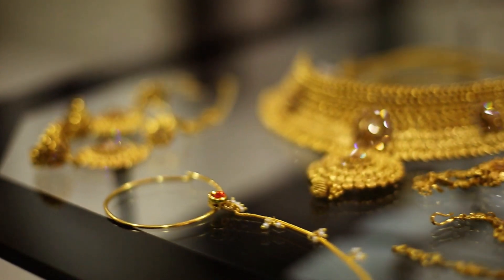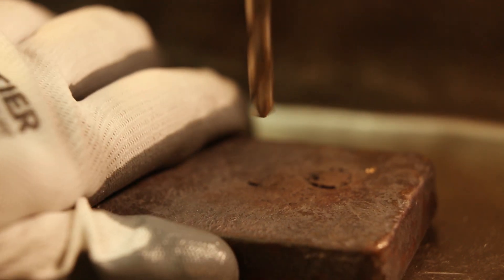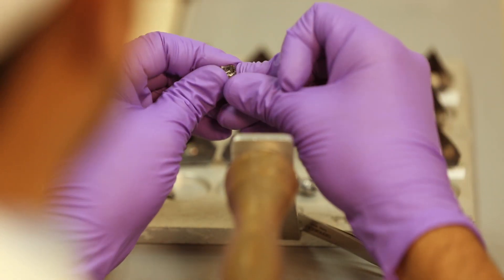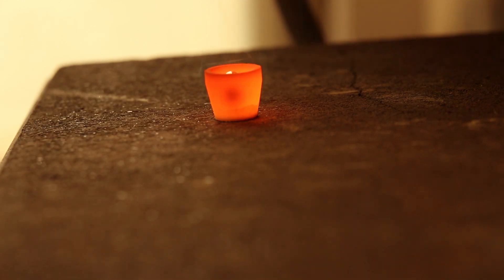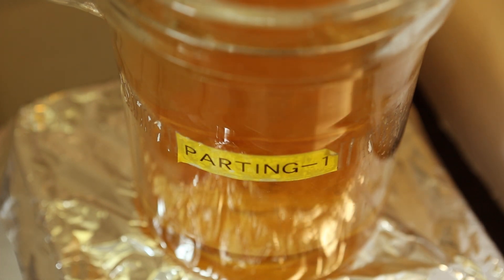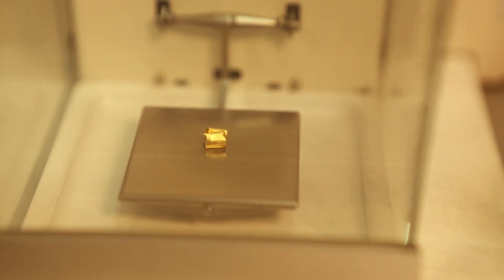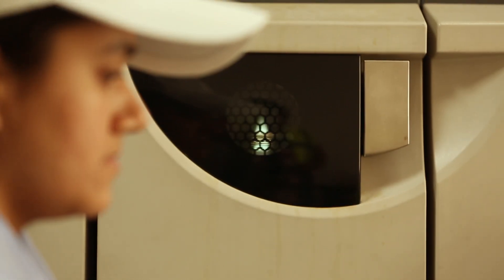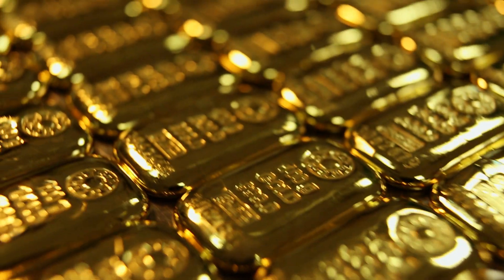Precious Metals Assay and Training Institute (PMATI)- Gold Fire Assay Process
Precious Metals Assay and Training Institute (PMATI) is a joint venture between World Gold Council (WGC) and MMTC-PAMP and supported by various major trade associations like GJC, GJEPC, IBF, IBJA etc. The not for profit company is an industry driven body which has been set up with the following principal objectives:

1. Providing training and certification in the field of assaying
2. Standardizing and promoting best practices for gold and precious metals industry
3. Providing learning opportunities, acquiring new techniques and upgrading existing skills